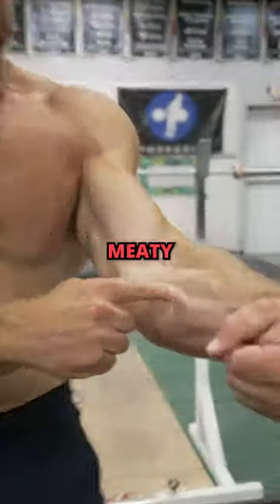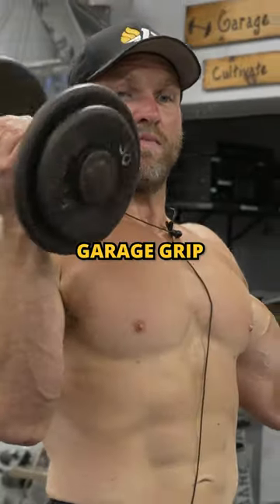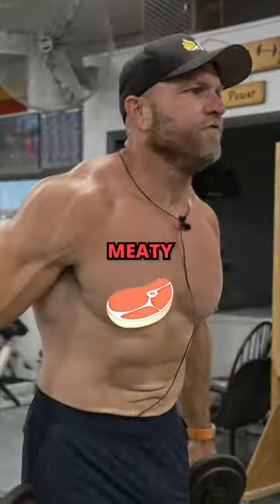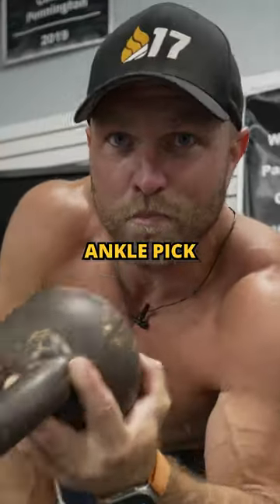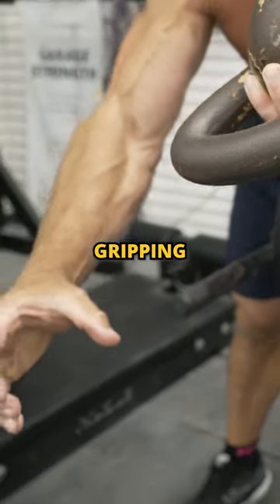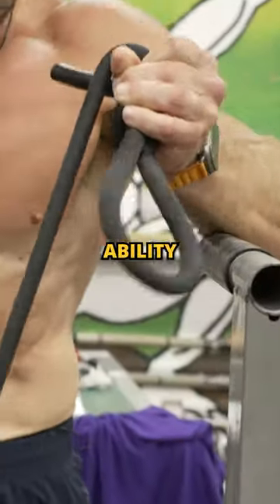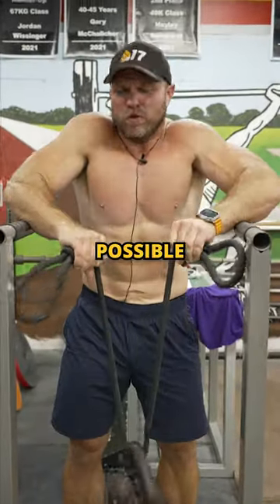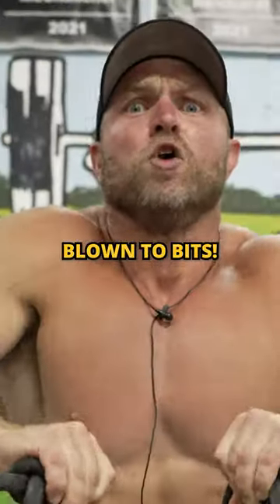3 CRAZY EXERCISES To Build GIANT FOREARMS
Have you ever seen these exercises??